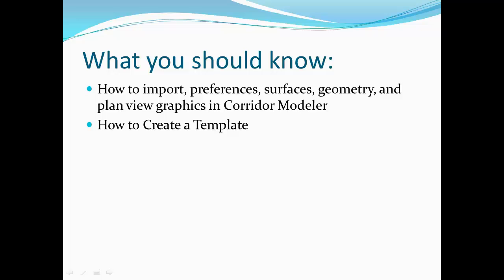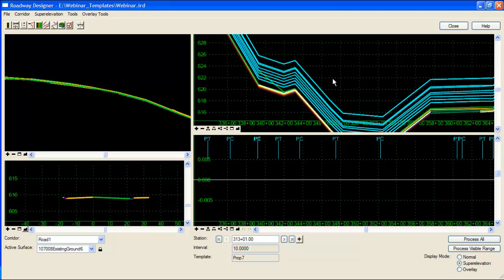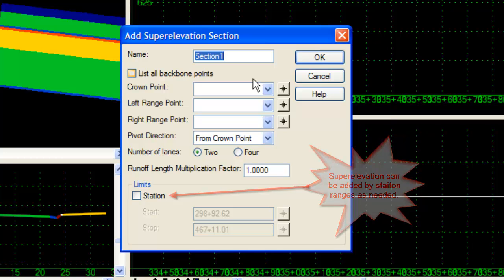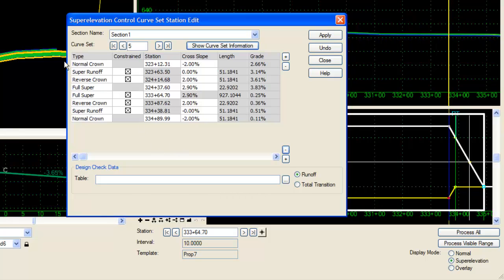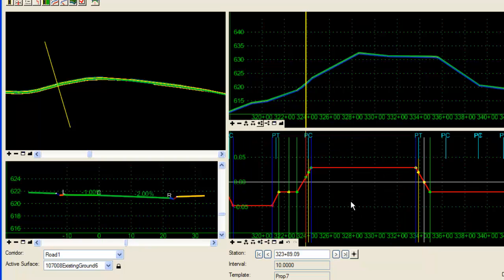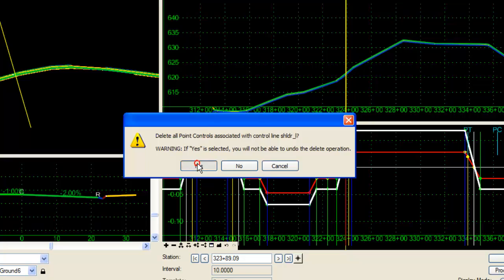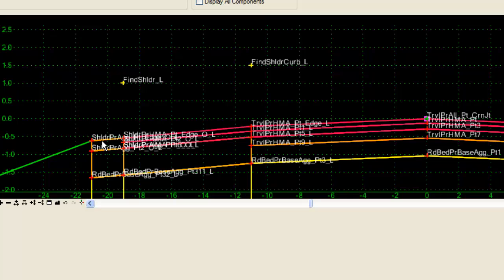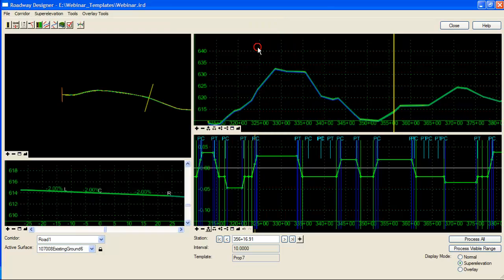Roadway Designer Series - 2013 -- Part 3 : Superelevation